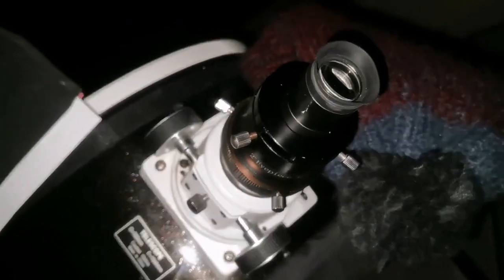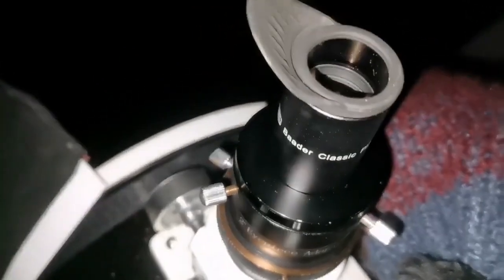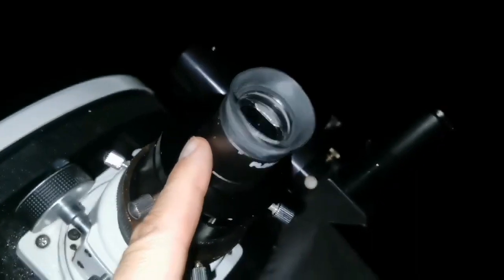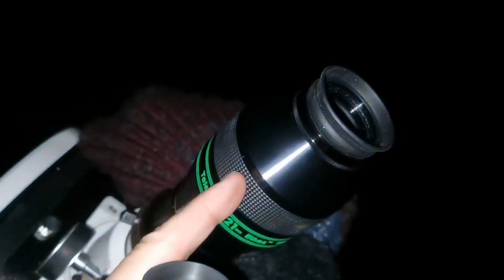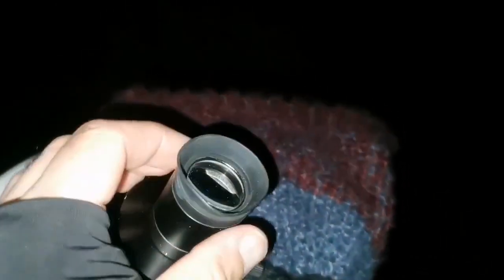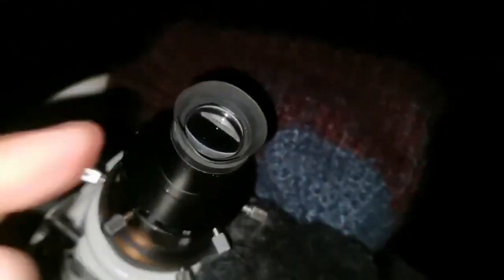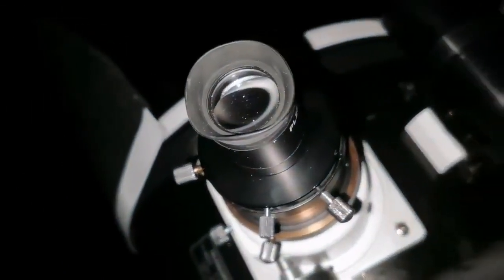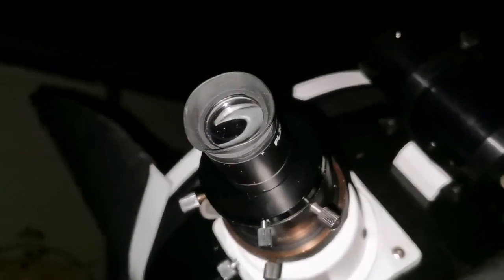Ethos vs Plössl: Cheap(£8)Or Expensive (£800)Eyepiece? Televue Ethos 21mm vs Unbranded 25mm Plössl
In making this video I have used these optical instruments :
Unbranded cheap 25mm Plössl Eyepiece.
Celestron Omni 40 Plössl Eyepiece.
Baader 32mm Plössl Eyepiece.
Televue Ethos 21mm 100 Degrees Eyepiece.
I have observed these celestial objects :
Messier 57 Ring Nebula in constellation Lyra.
Great Andromeda galaxy Messier 31.
Messier 32 galaxy.
Messier 110 galaxy.
NGC 404 galaxy, Ghost of Mirach.
Double star Albeiro in constellation Cygnus.
Double Cluster in constellation Perseus.